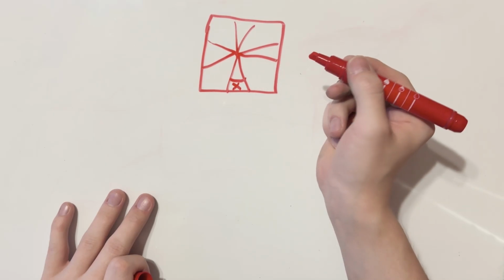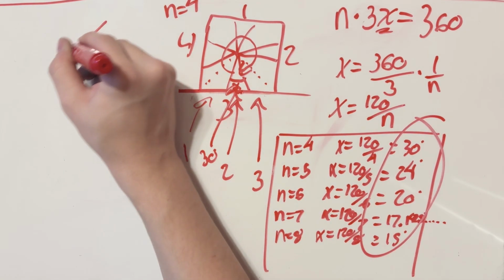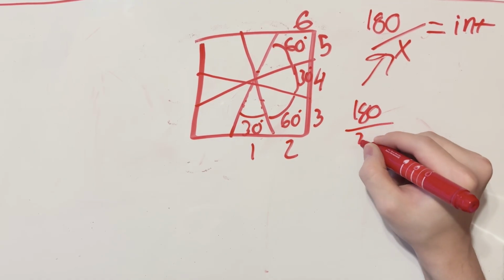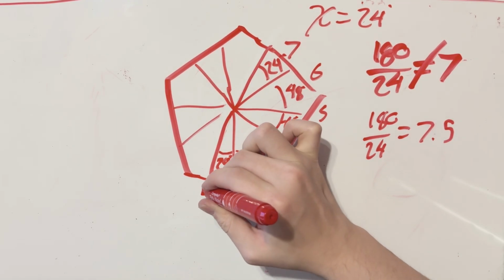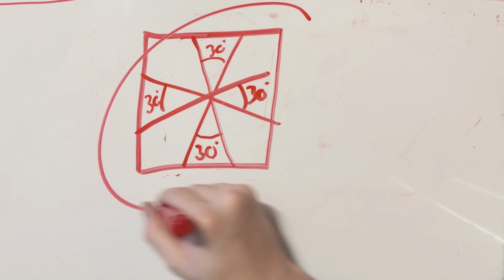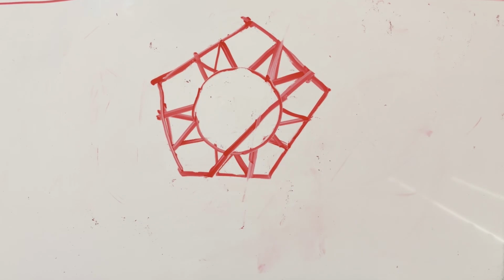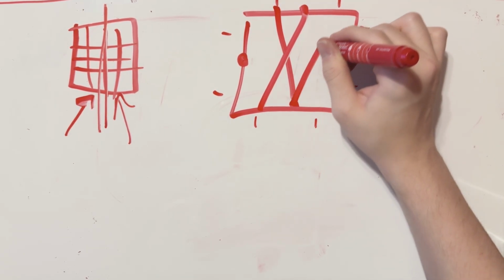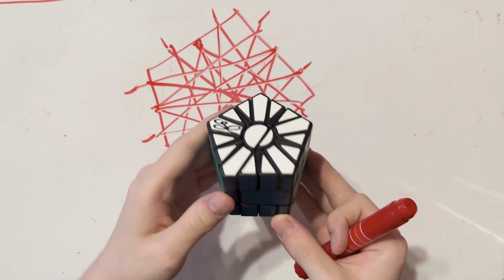Is this a 4x4 Pentagon-1? | Puzzle Advent Calendar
This is my take on what a 4x4 Pentagon-1 might look like, combining wacky ideas from the 4x4 Square-1 and Akkei's Pentagon-1 to create this confounding puzzle.

This puzzle, officially known as the Stellated Pentagon-1, which is based off of the Stellated Square-1 and Akkei's Offset Pentagon-1, is a part of the 2025 Puzzle Advent Calendar, a yearly collaboration showing off 24 never before seen puzzles through December!

My Links!